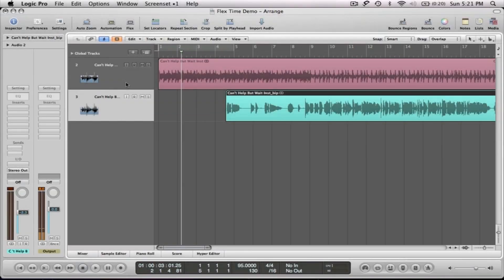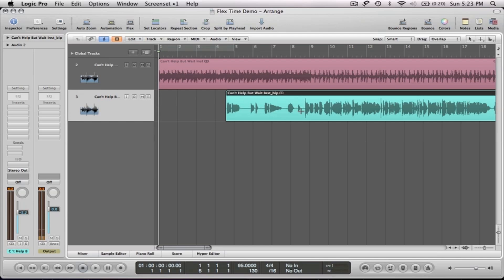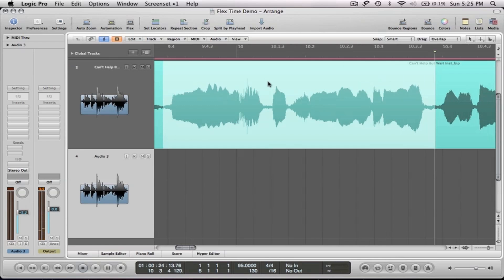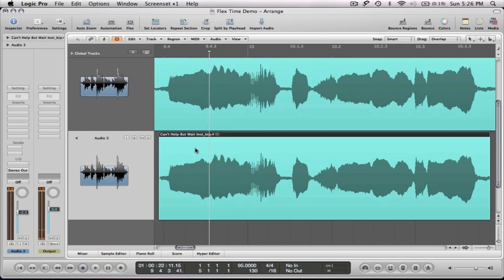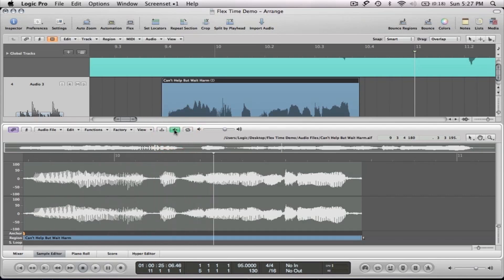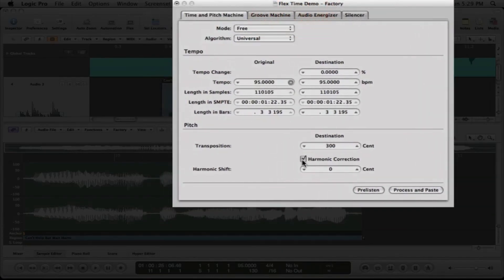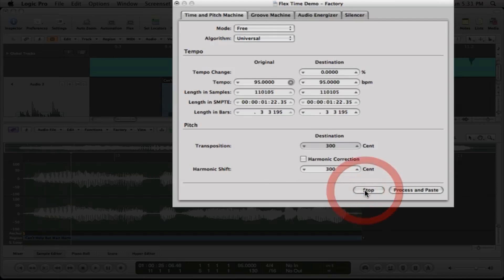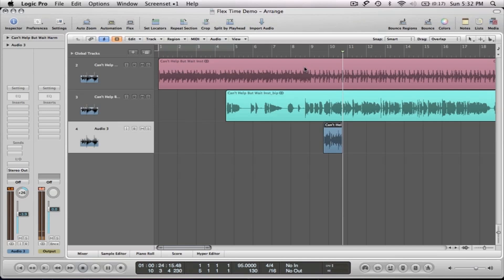Logic Pro, Time & Pitch/Flex Time Part 1 of 3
In this video I demonstrate how to use the Time & Pitch machine in Logic Pro to create vocal harmonies.